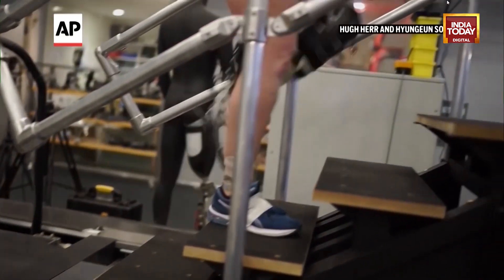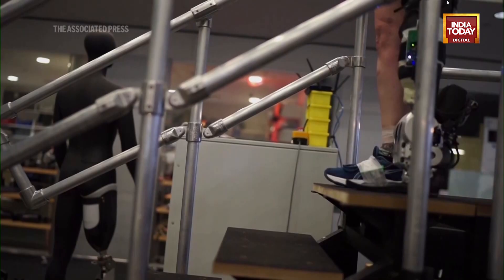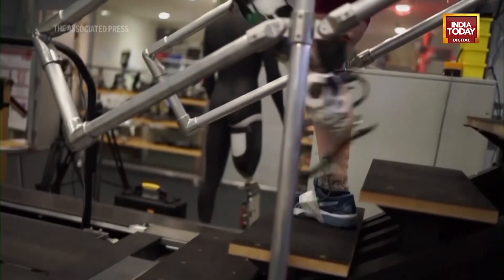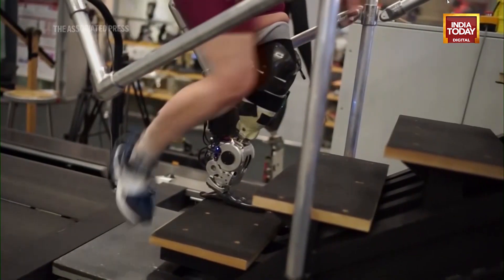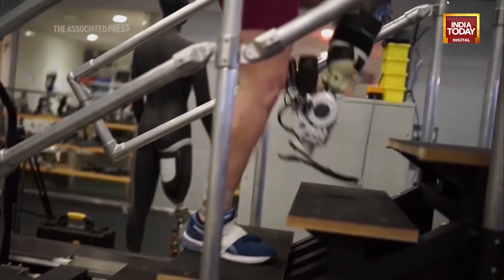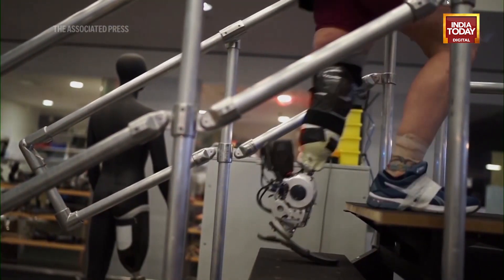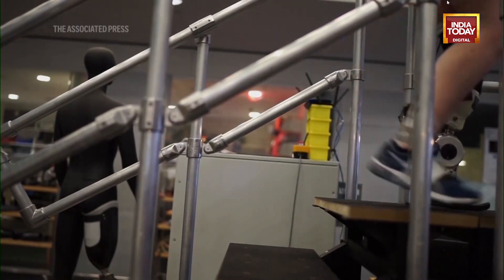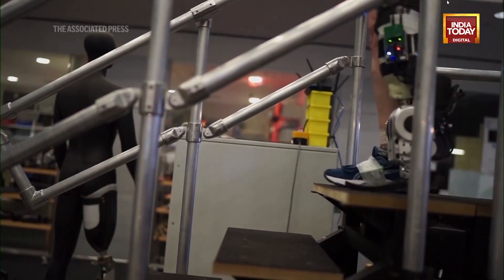New Bionic Leg Technology Helps Amputees Walk With A More Natural Gait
For amputees, learning to move with a prosthetic means a whole new way of navigating the world, often with a cumbersome limb that doesn't feel 'normal'.
But this video from leading US research university MIT shows a patient walking up and down stairs with a near-natural gait.
It's thanks to a pioneering surgical procedure and a neuroprosthetic interface that allows the body's nervous system to control the prosthesis in the same way it would have previously controlled a leg.